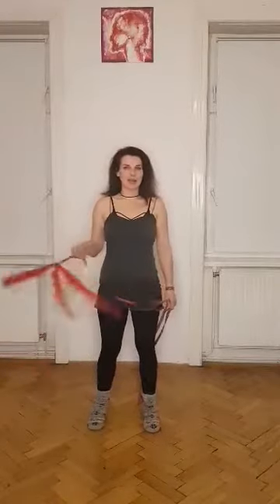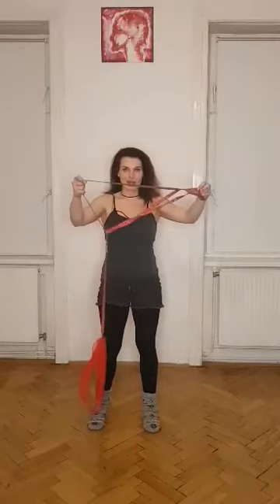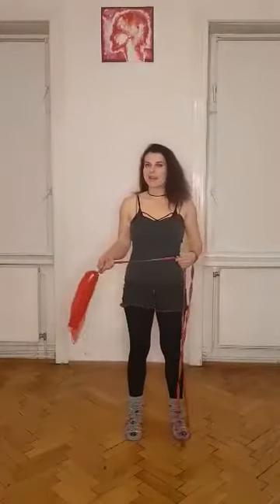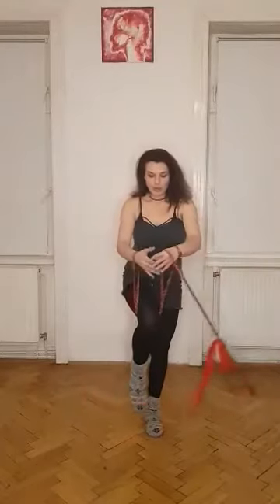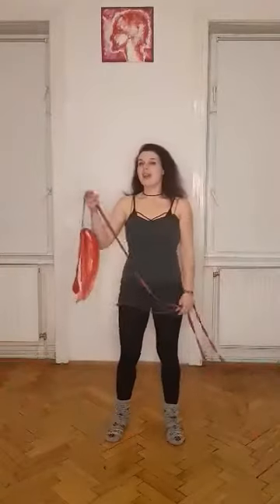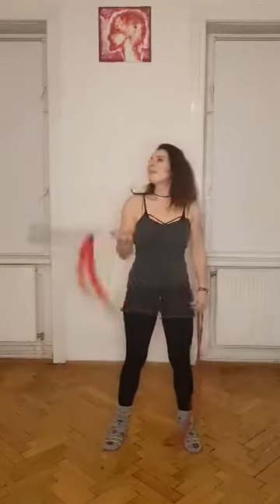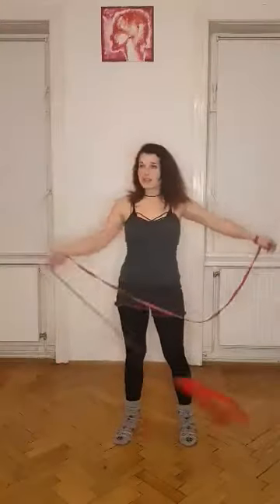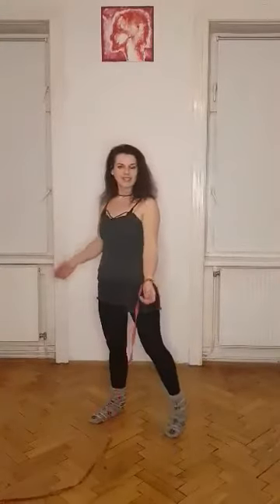Dart Democracy Spring 2022: Cradling Cradles, by Charlie Poulon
Recap of a workship by Charlie Poulon (IG @redropecharlie) on cradling cradles at @dartdemocracy Spring 2022.